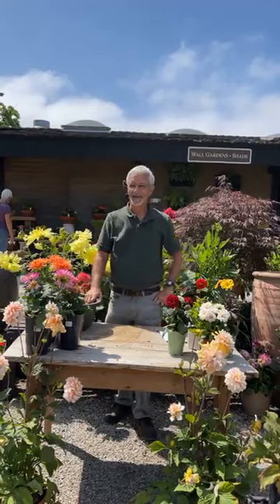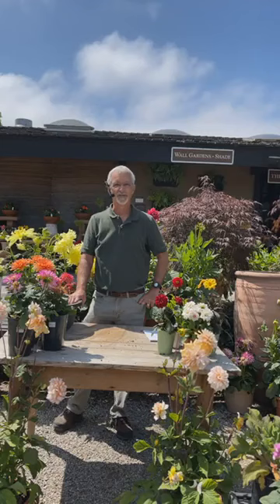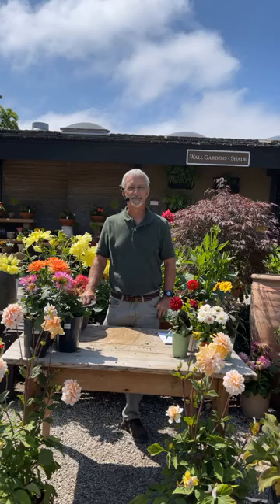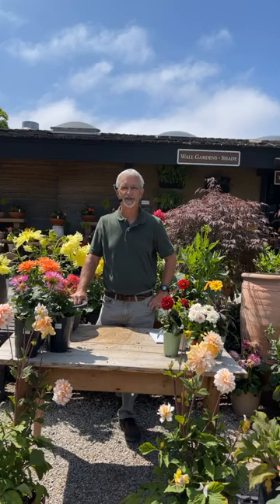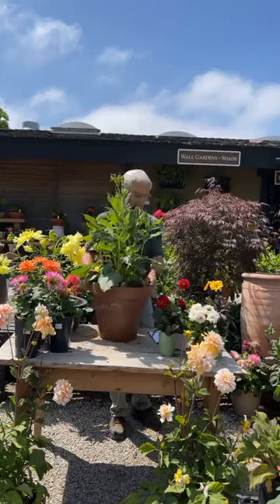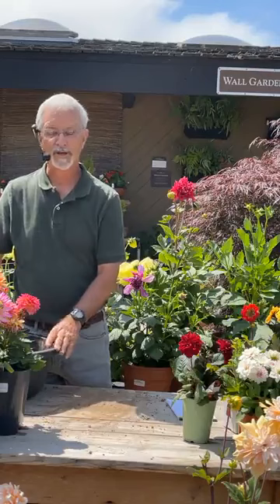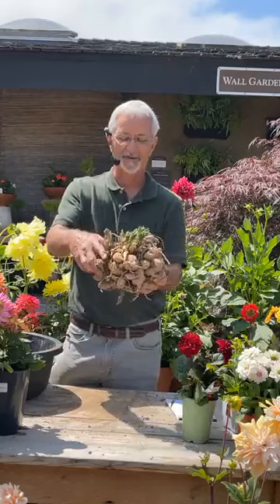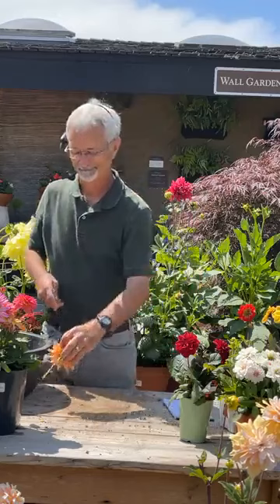How to Grow & Maintain Dahlias with Steve Hampson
Discover best practices on how to grow and maintain Dahlias successfully with our Master Horticulturist, Steve Hampson.

Dahlias are a welcome sight in a summer garden. They love the heat and thrive in full sun. Dahlias long stems and superior vase life make them perfect for a little flower arranging in your home as well.​